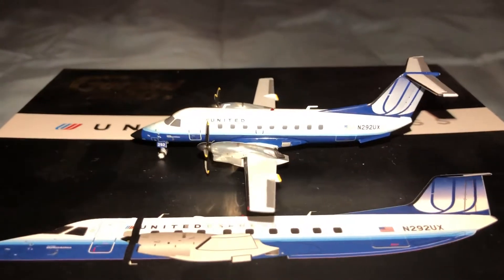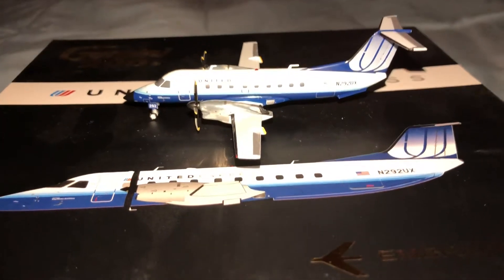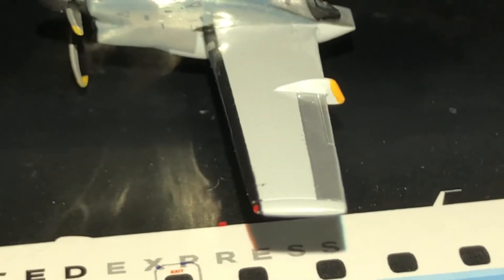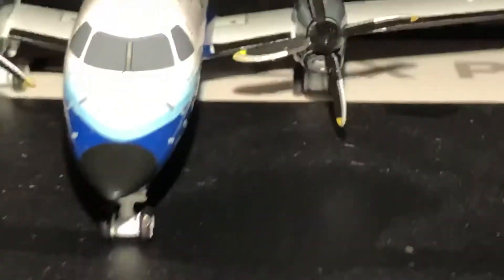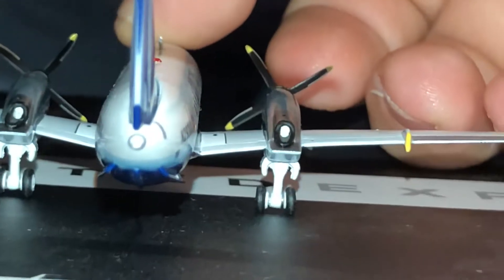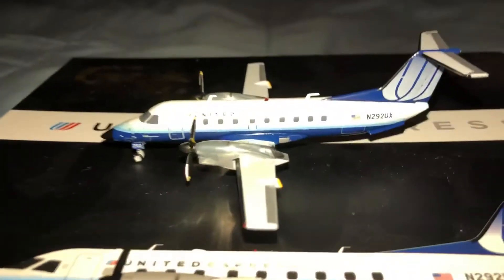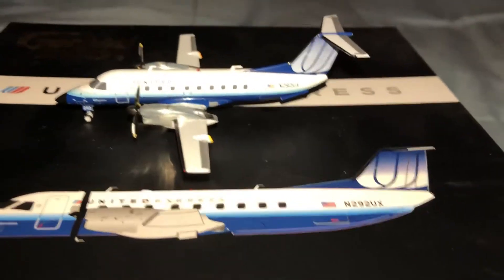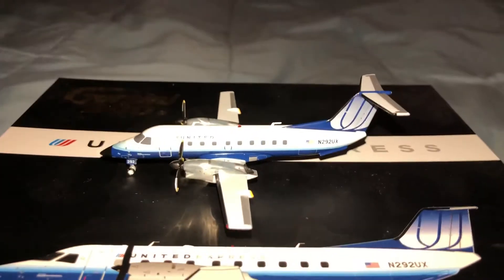Gemini200 EMB-120 Brasilia United Express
SkyWest airlines EMB-120 Brasilia in the tulip livery